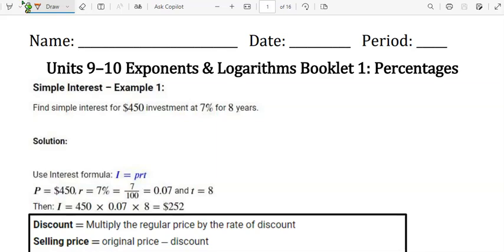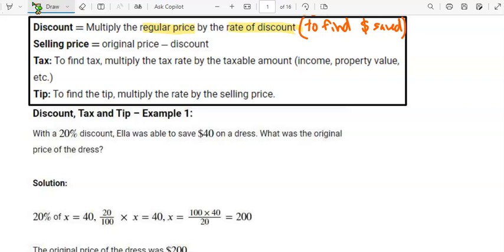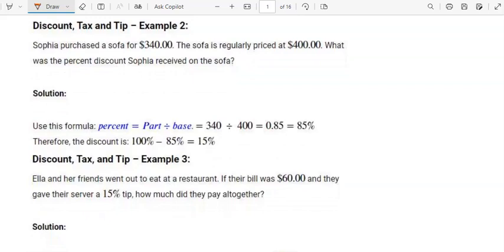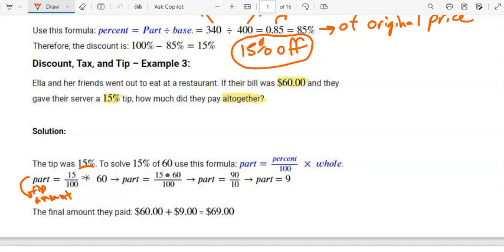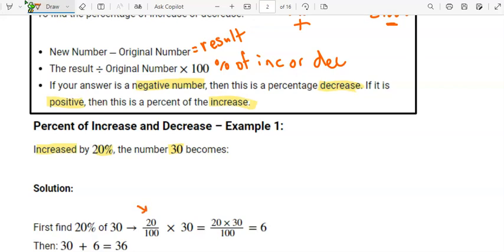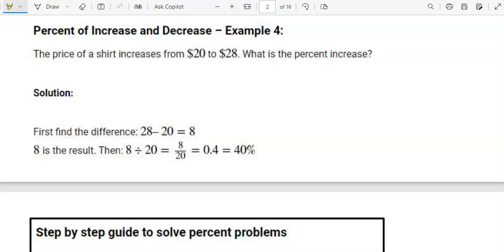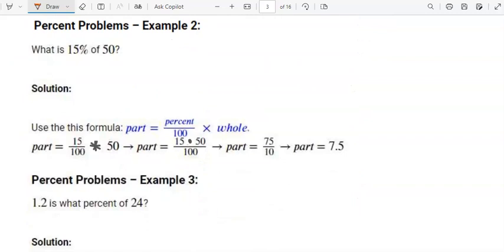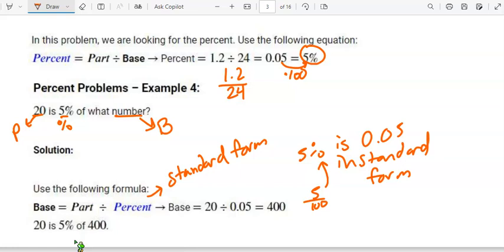Percentages Booklet 10.1